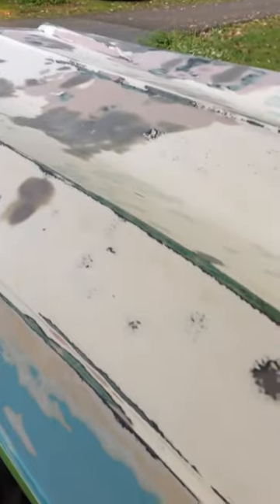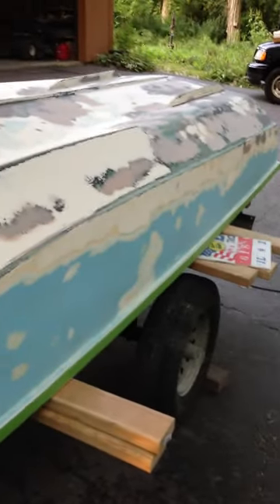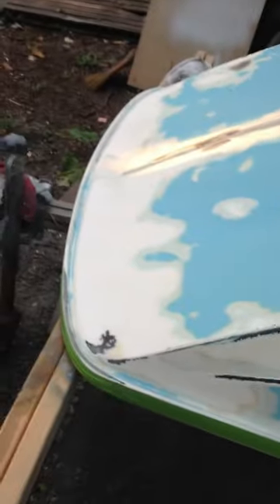Boston Whaler 13 14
Boston Whaler Project - Restoration - Modification - rust-oleum topside paint - used to paint the fiberglass hull - 2 coats primer - 5 coats of topside with wet sanding between them all